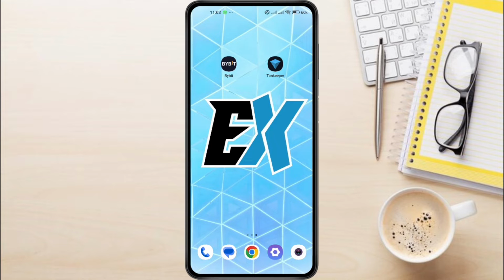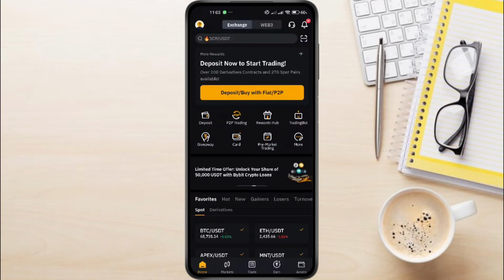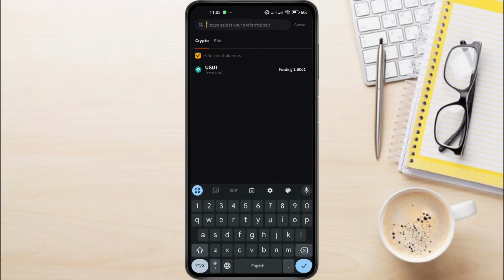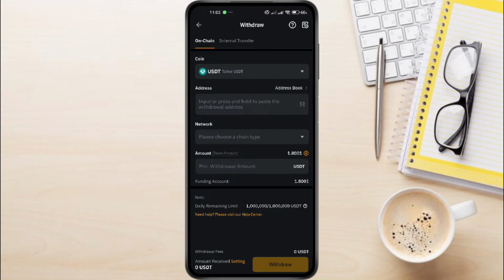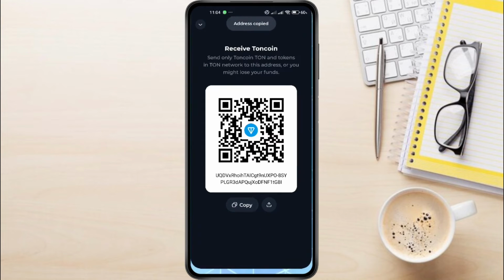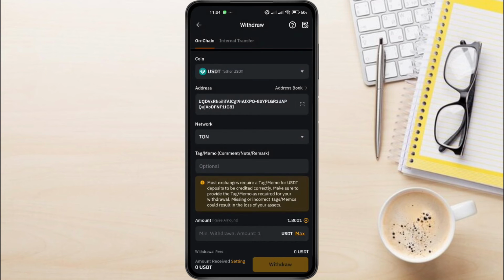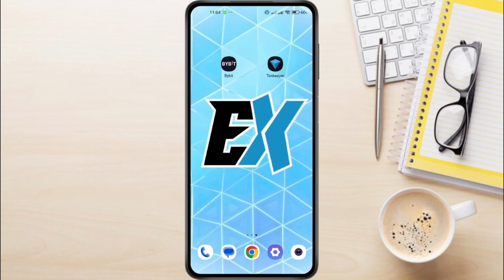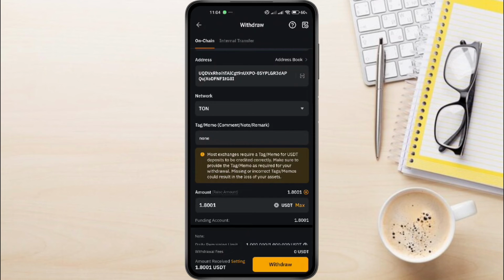How to Transfer USDT from Bybit to Tonkeeper Wallet - Send USDT from Bybit to Tonkeeper Wallet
In this short video tutorial, I show you how to transfer USDT from Bybit to Tonkeeper Wallet on your iPhone, Android phone, or laptop/PC. This means you can safely and quickly send USDT from your Bybit account to your Tonkeeper Wallet. By following this simple step-by-step guide, you can transfer USDT from Bybit to Tonkeeper Wallet without any hassle.